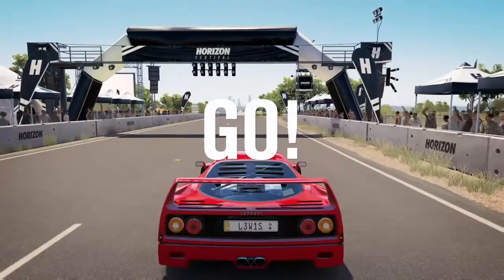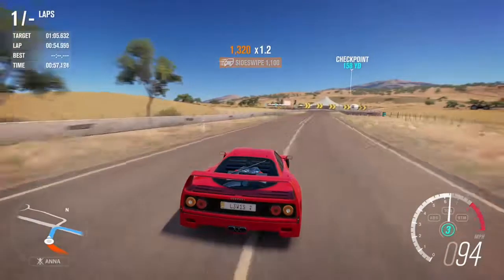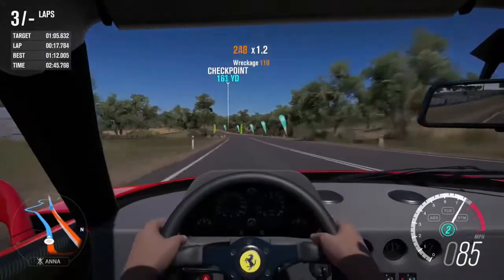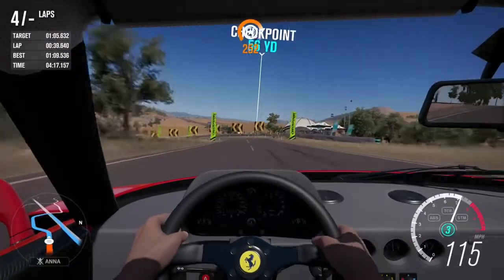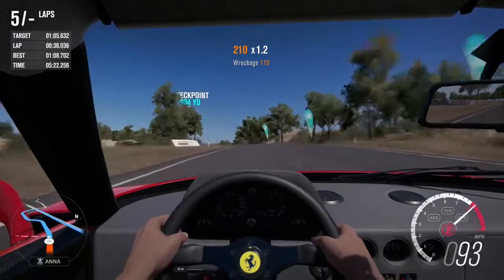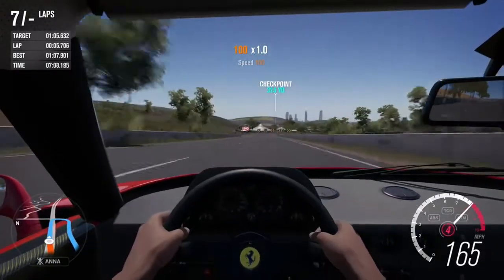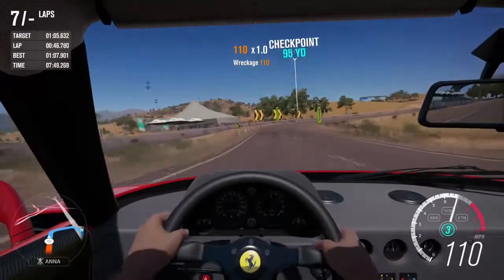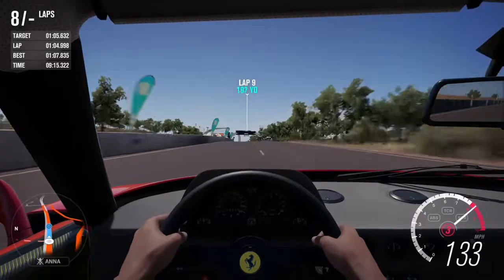Ferrari F40 Review! FH3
Hiya Guys, TmDc HypeR here! Today we review the Ferrari F40 and I tell you whether or not the car is any good! These car reviews will be out every Monday! Comment what you want to see in the future.

The whole list of cars I have taken around the Highway Circuit can be found

The whole list of cars taken around the SwitchBack Trail Sprint can be found